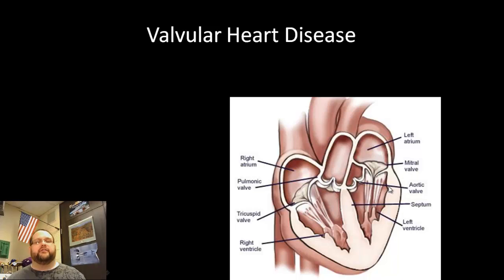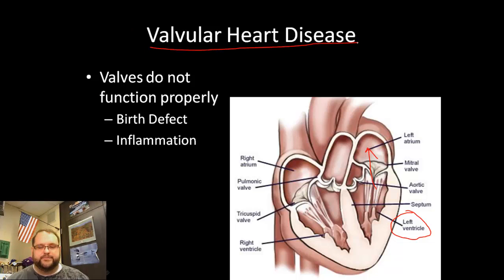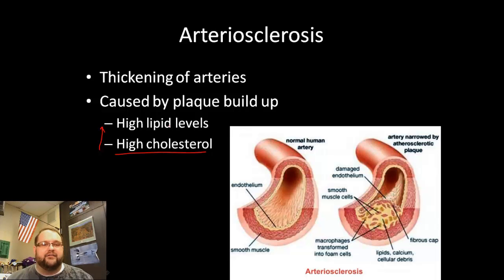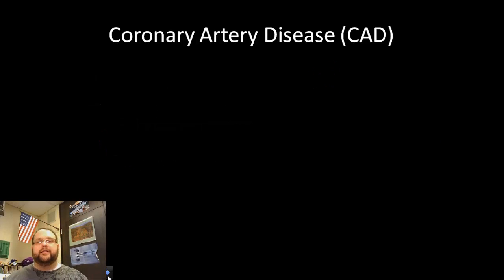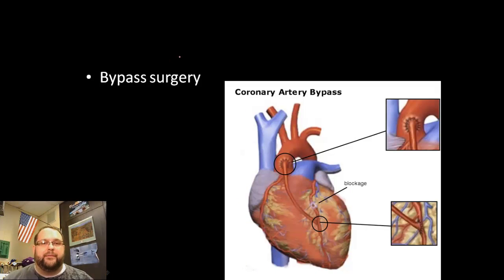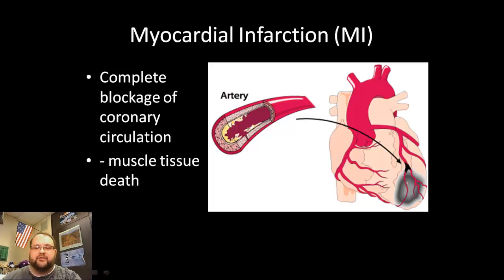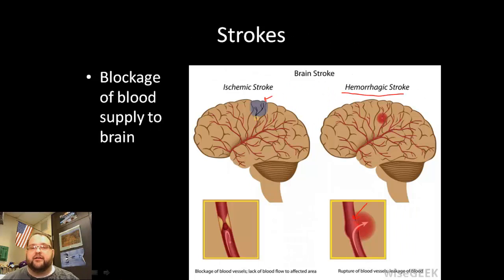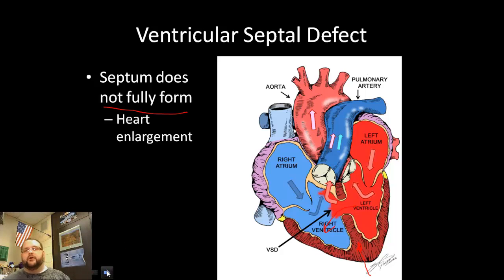Lesson 12-F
Cardiovascular Diseases